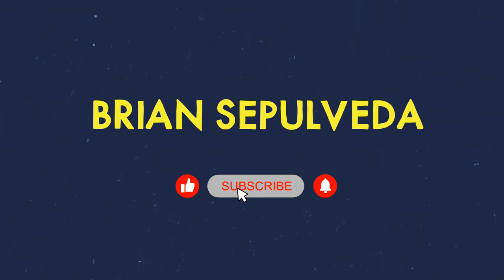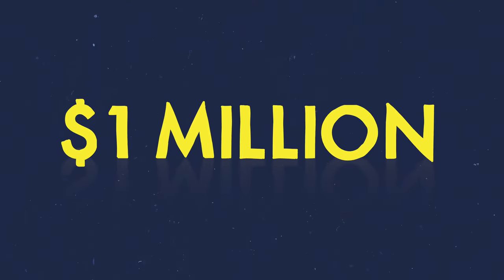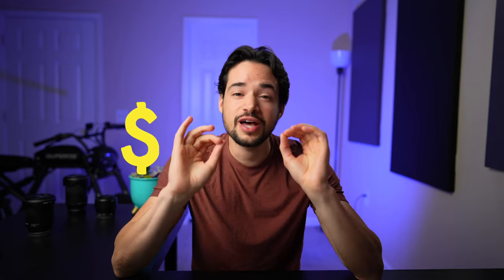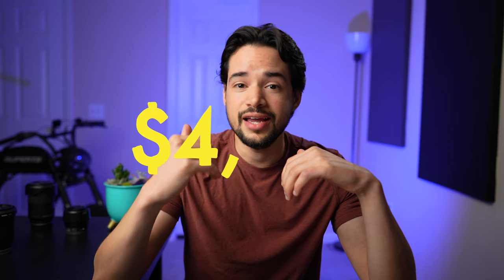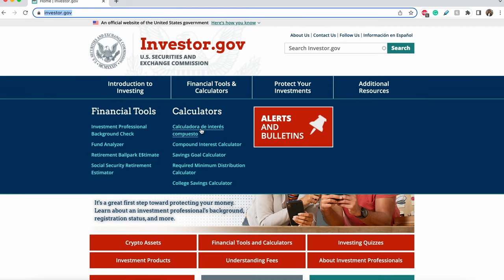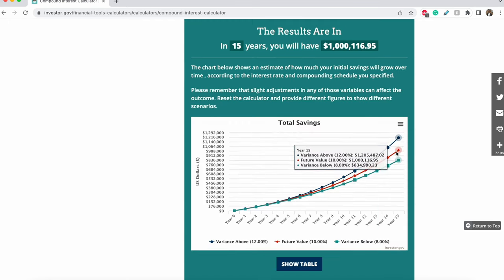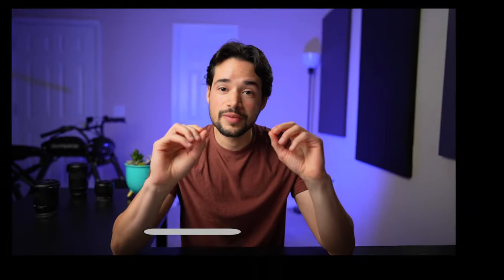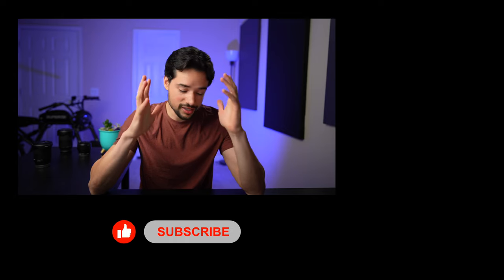Investing $1 MILLION in 5, 10, or 15 Years!!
Whether you are looking to F.I.R.E. or just save $1 Million in 5, 10, or 15 years this video can help you figure out those numbers.

Camera Stuff I Use:
The Camera I use
My B Cam
Wide Angle Lens
Talking Head Lens
My Favorite Lens
Travel Lens
Portrait Lens

Lighting:
My Studio Light
Light Stand
Color Light

Sound:
Microphone in this video
Mic Stand
Vlogging Mic

Other:
Best Tripod Ever
Bendy Tripod
Action Camera
360 Camera I use
Drone I Use